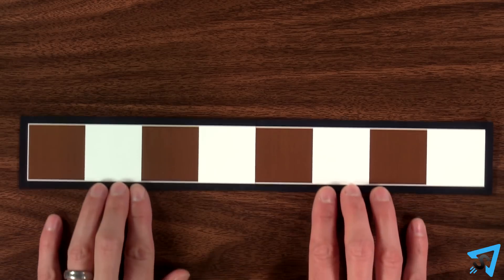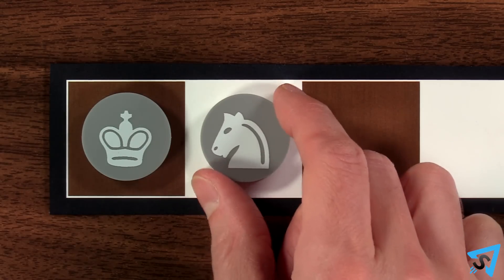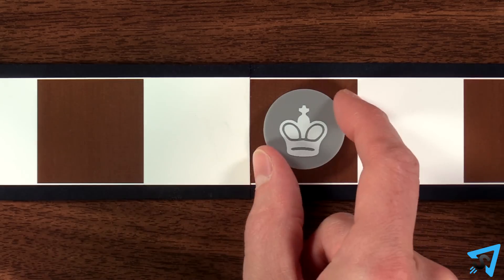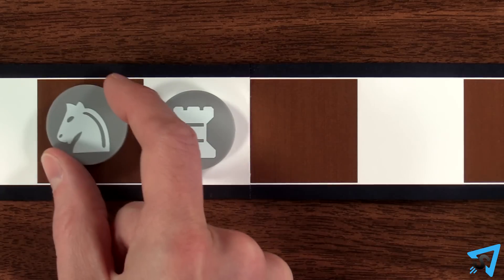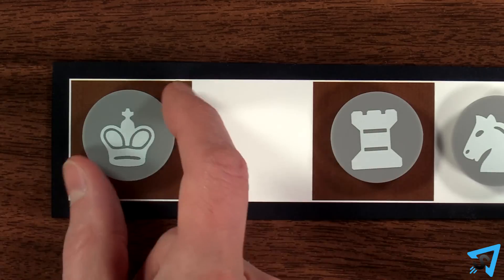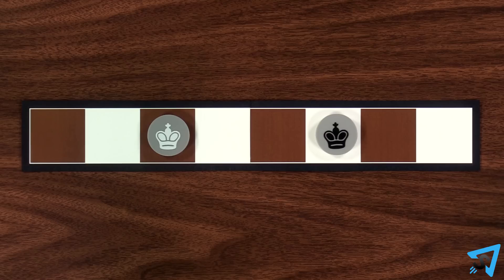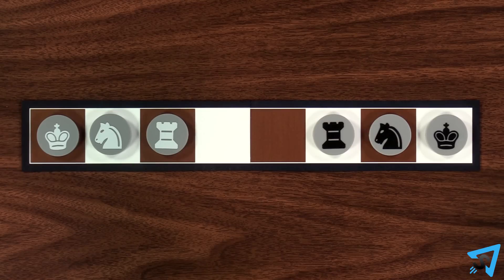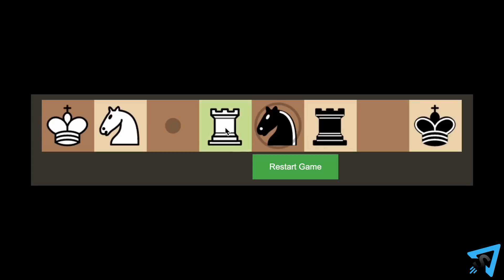How to play 1D Chess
Learn the rules to the Gardner Puzzle game 1D Chess quickly and concisely - This video has no distractions, just the rules.

RULES:
The object of this single player puzzle game is to figure out how white can checkmate black’s king. On a 1 by 8 board, place white’s pieces from left to right: King, Knight, and Rook. Mirror this setup for black. The king moves 1 square in either direction. The knight jumps 2 squares in either direction. The Rook moves any number of squares in either direction. You are not allowed to castle. The game is a draw if you stalemate, have insufficient material, or repeat the same board position 3 times in a game. Can you figure out how white can checkmate black?